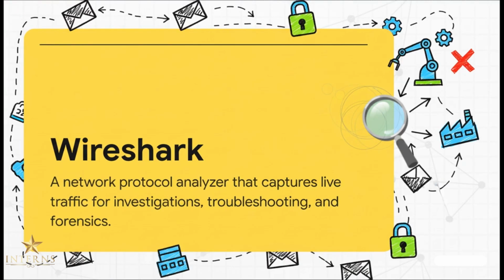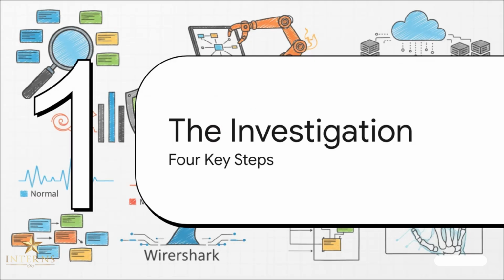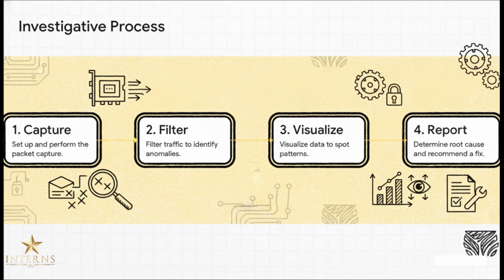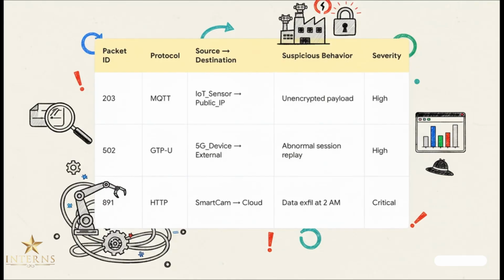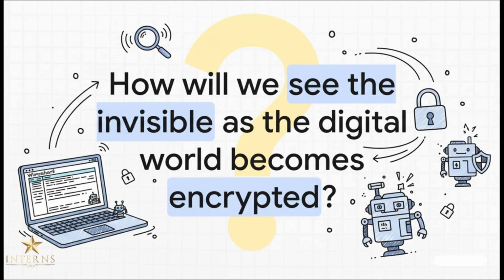Day 9 Wireshark advanced packet capture + analysis of 5GIoT traffic